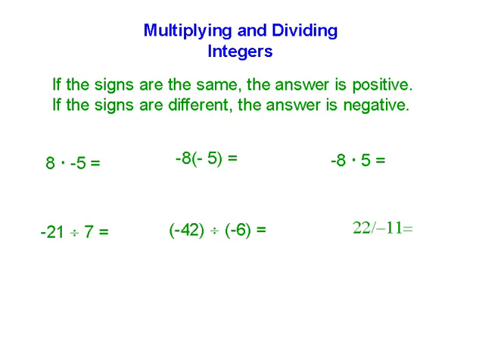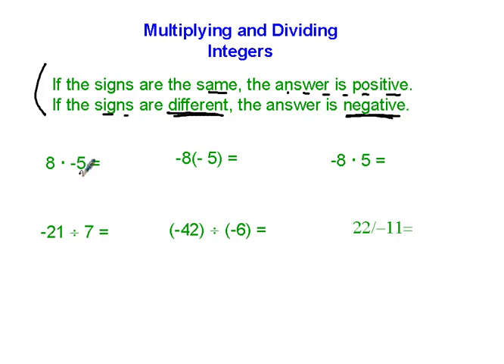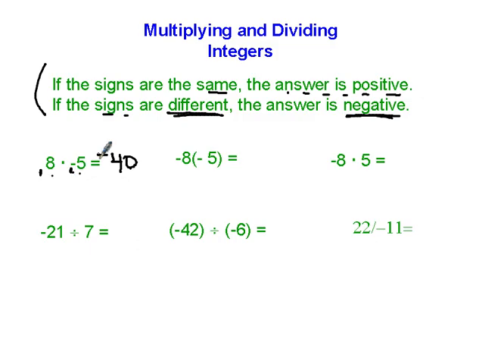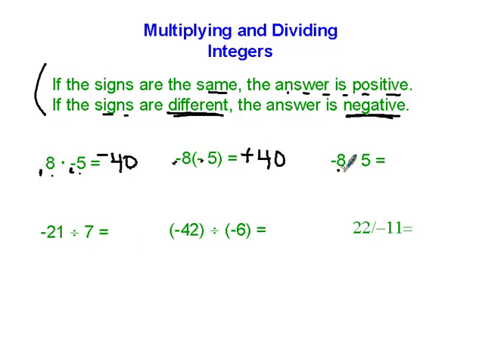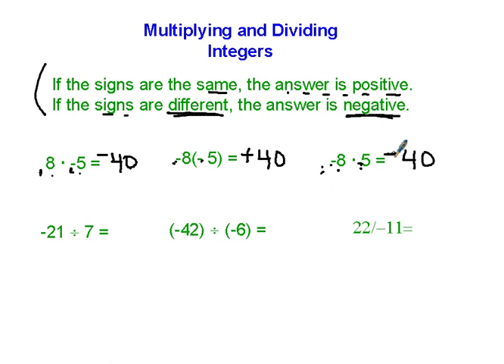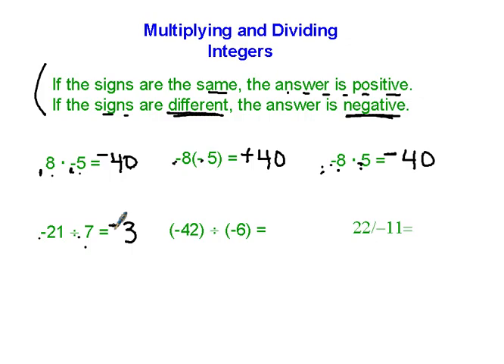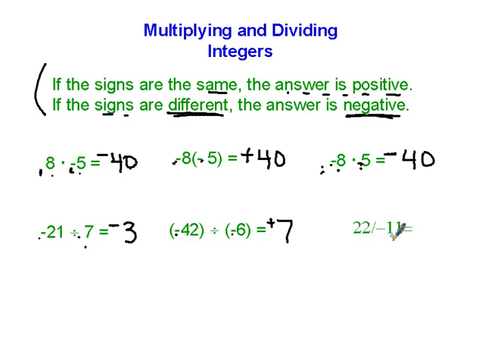Multiplying and Dividing Integers (Positive and Negative Numbers)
Tim Bedley, veteran elementary school teacher, demonstrates how to multiply and divide integers.